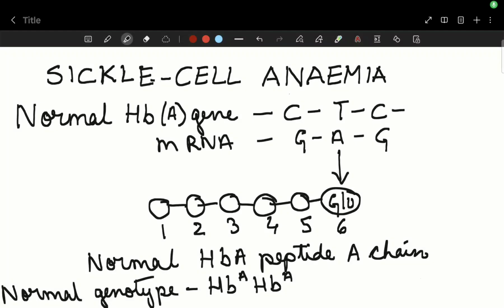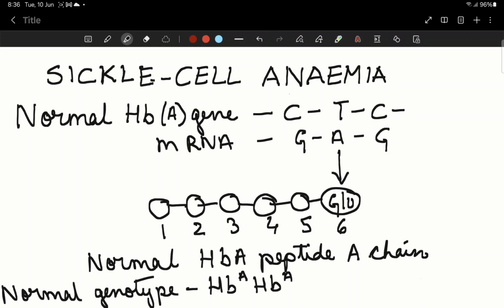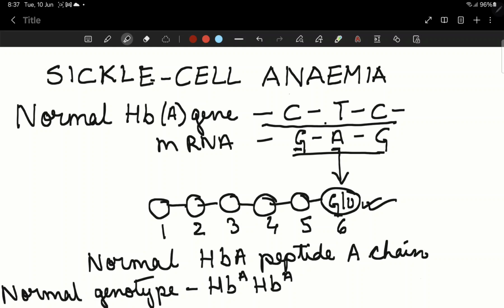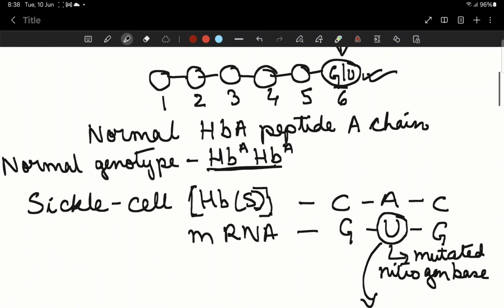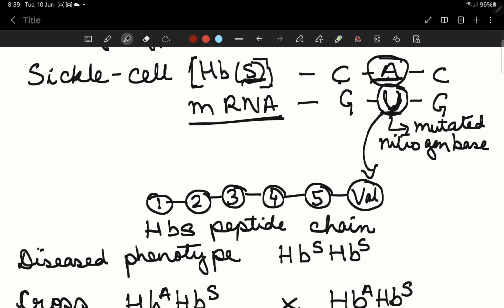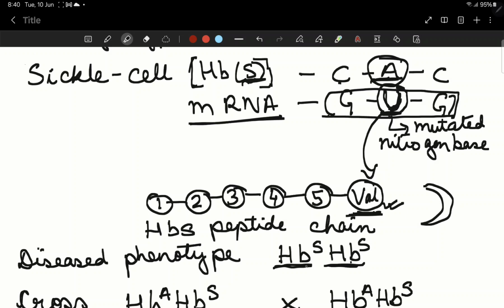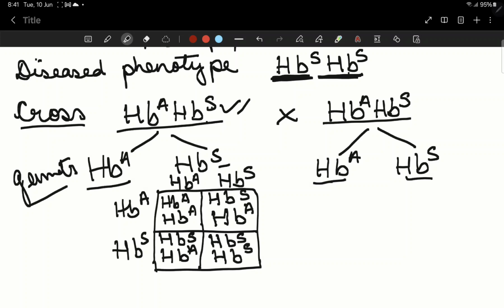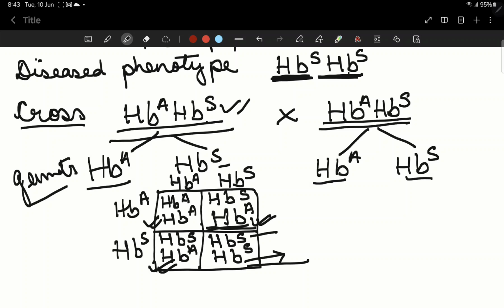SICKLE CELL ANAEMIA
Mendelian disorder
Autosomal recessive trait
Cross of SICKLE CELL ANAEMIA